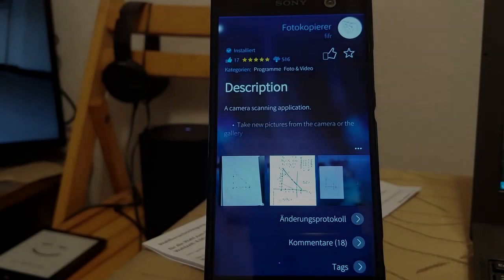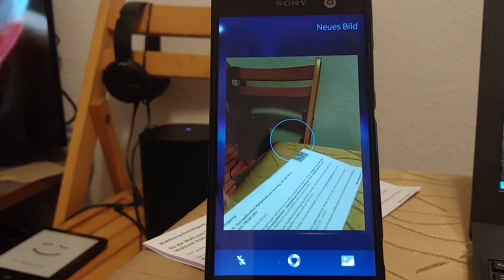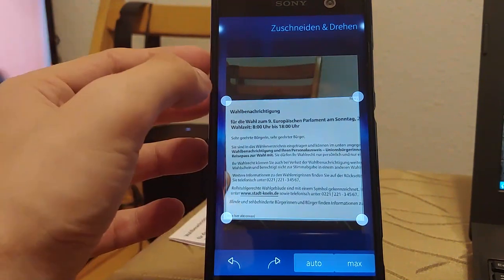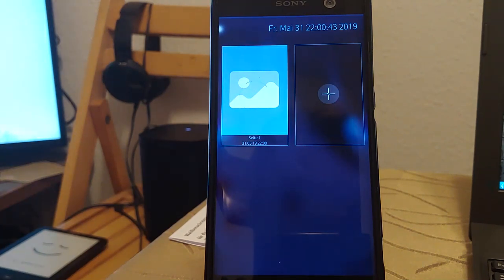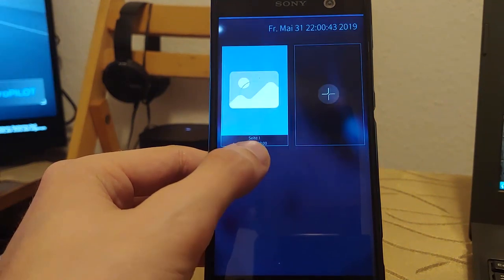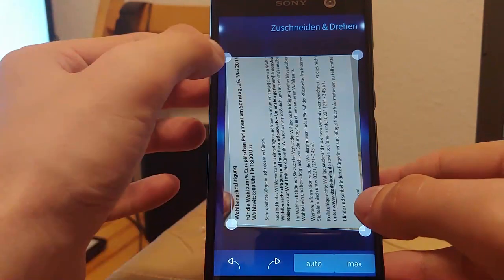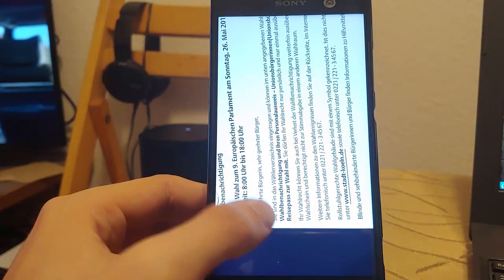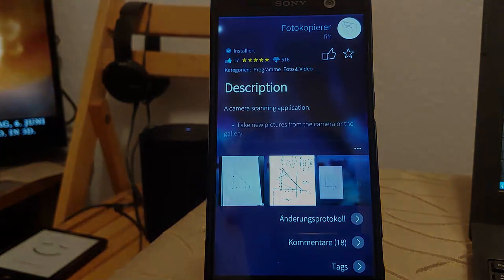SailfishOS App Podcast: Fotokopierer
A nice application that allows you to take photos and scan them in as documents that are exportable as PDF files.